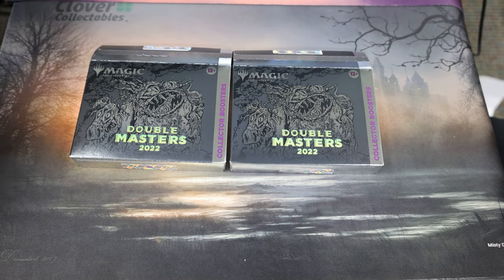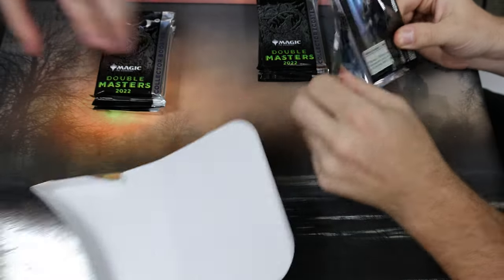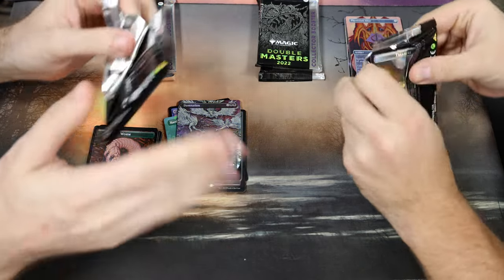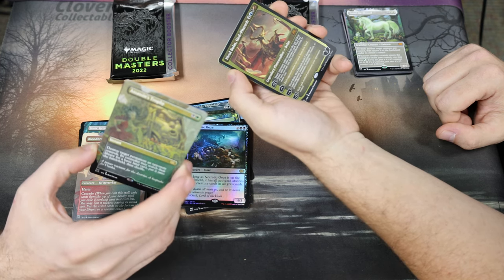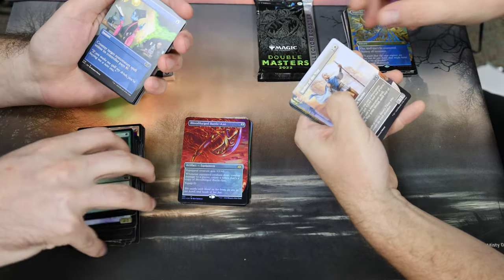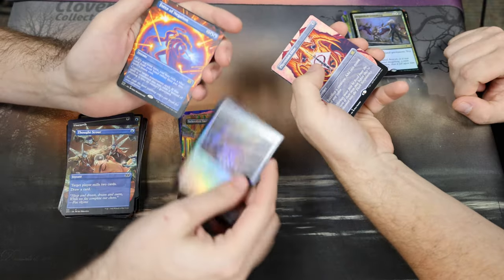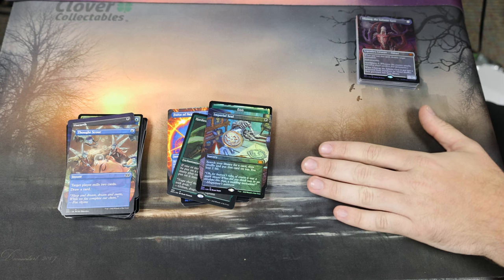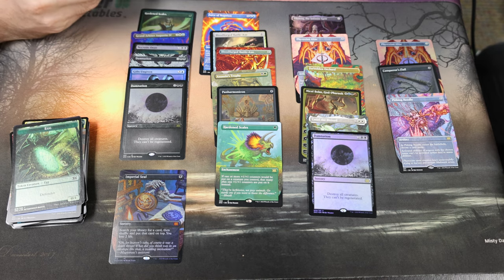Double Masters 2022 Collectors Booster Box Lucky #7 Opening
Watch Frank and Alex battle it out with our ninth episode of box wars with Double Masters 2022 collector's boosters!